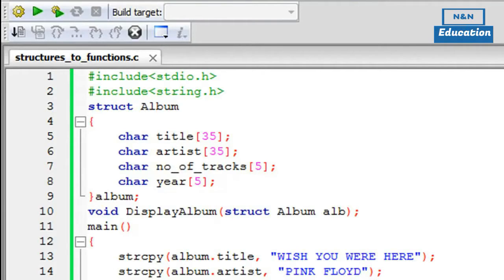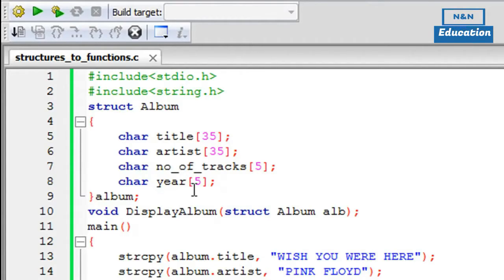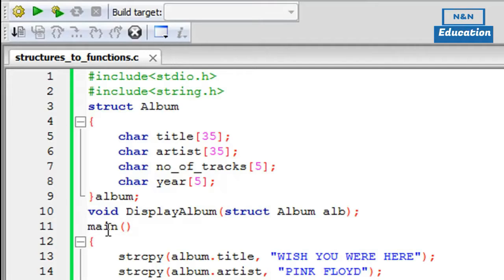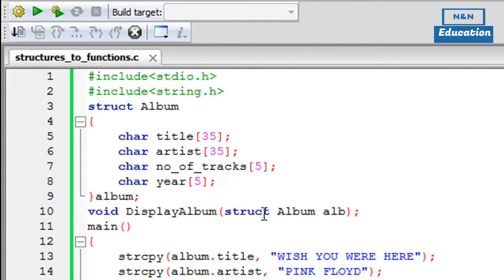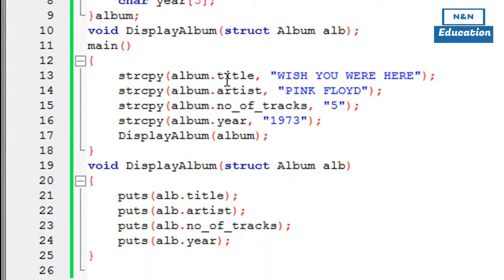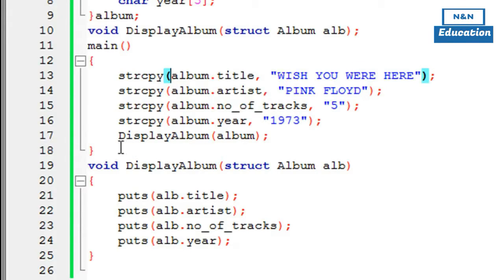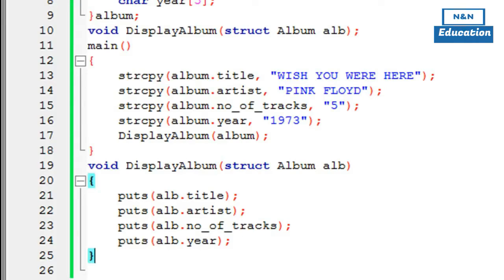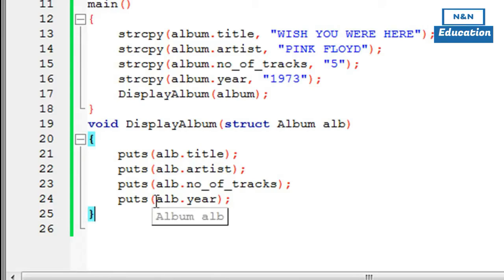C Programming Tutorial No 69-Passing Structures to Functions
In this video we understand the concept of Passing Structures to Functions in C Programming Language .